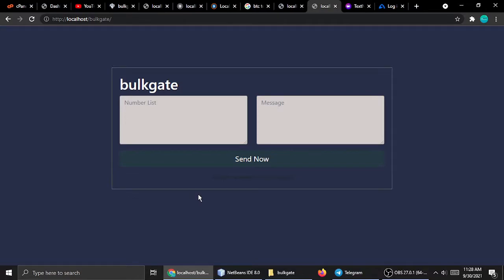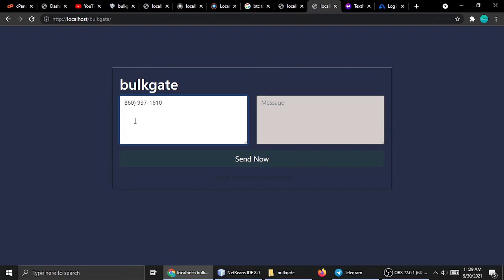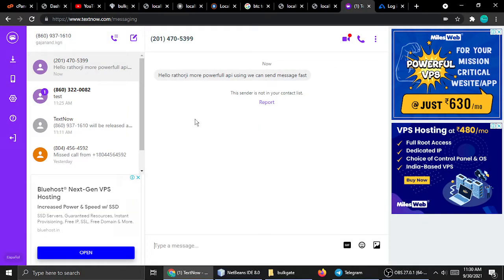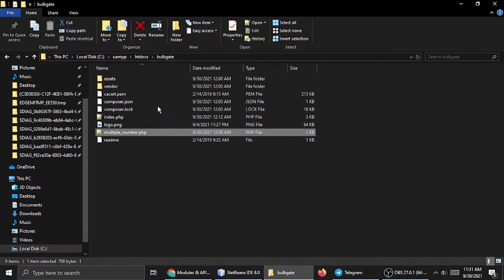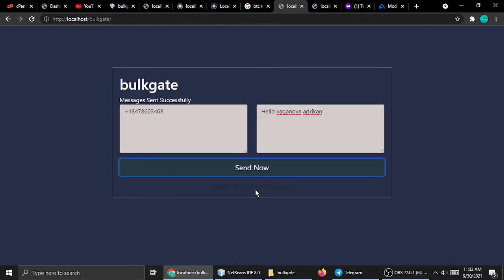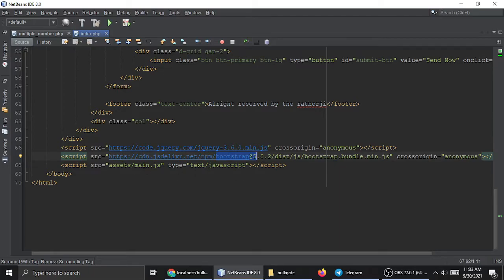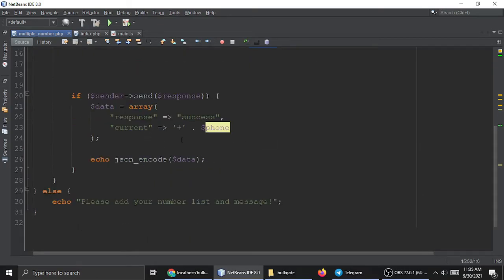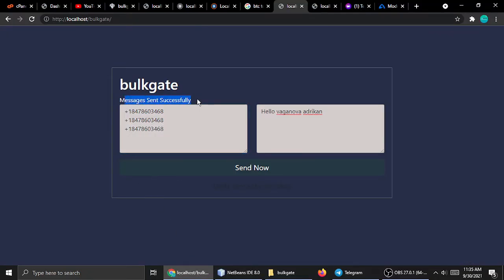Best Bulk SMS APIs in PHP[BulkGate]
Learn how to use the best bulk SMS APIs in PHP[BulkGate]. download the source code and explore more?